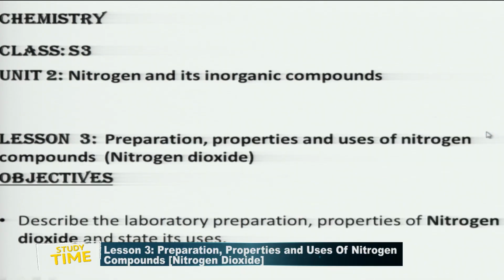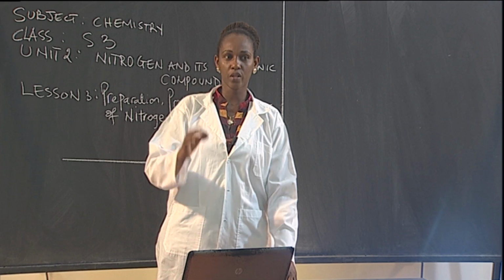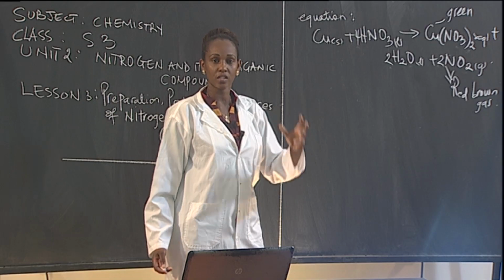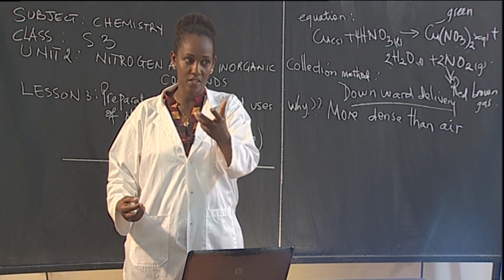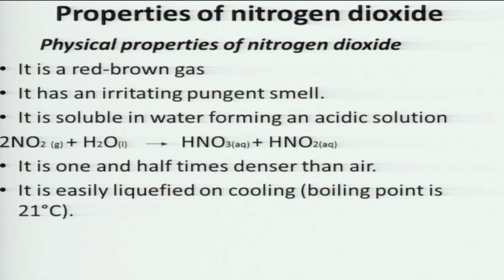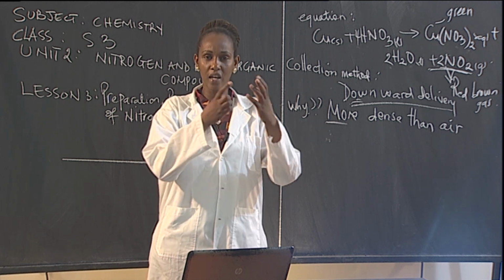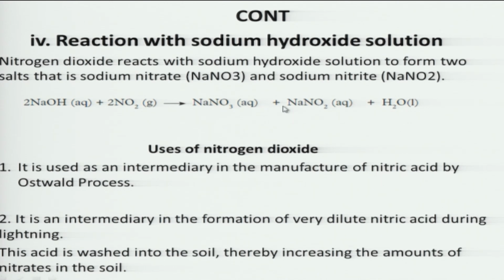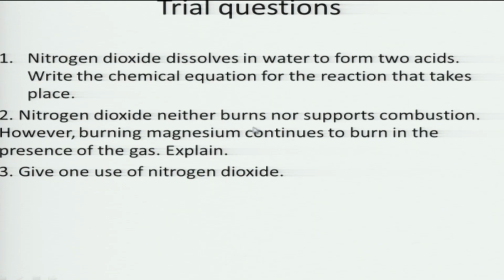SUBJECT;CHEMISTRY,CLASS ;S3,UNIT2;NITROGEN AND ITSINORGANIC COMPOUNDS;PREPARATION PROPERTIES AND USE